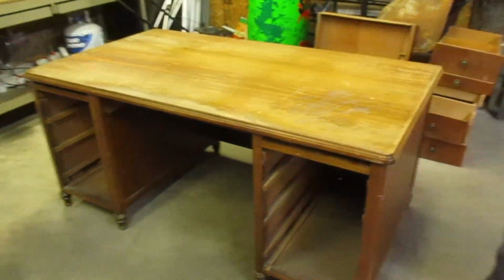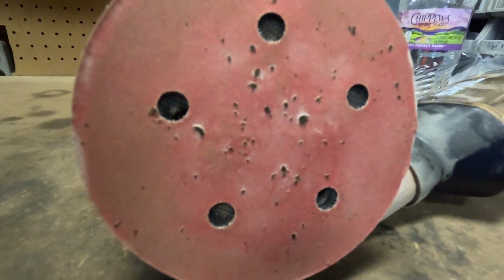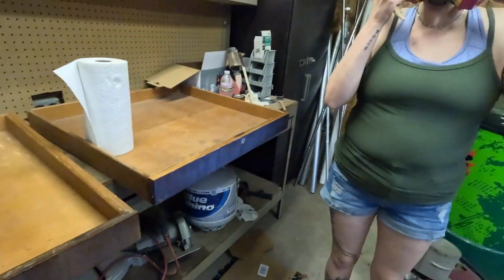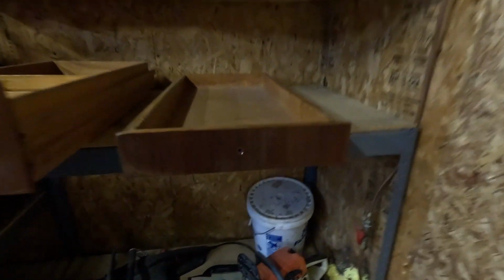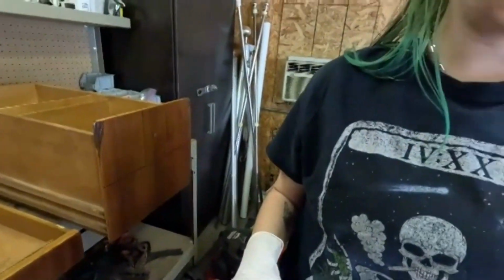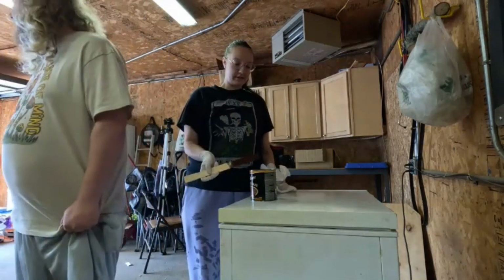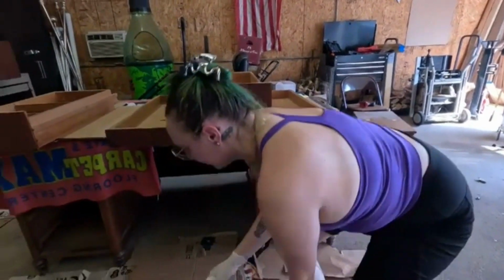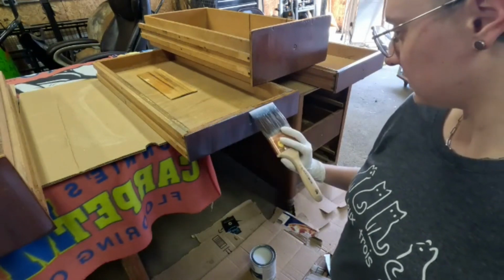Chapter 5 : The Deskoration Pt 2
HAPPY VALENTINES DAY CAMPERS!!
How is your 2025 going so far?
Ours has been eventful already, in more ways than one and not good ones.
This video was meant to be uploaded last week but obviously was not, but IT'S FINALLY HERE

THE DESKORATION PART 2!
The desk took so much time and energy and patience from both of us, but we are so happy it's finally done and in use! We are very happy with how it turned out and even more happy that it's out of the garage.

Big shouts out to Greg for helping re-sand everything and giving us a fresh canvas to work on, shout out to Stanley and his girlfriend and Alex's dad (Dan) for helping us move that huge thing in!